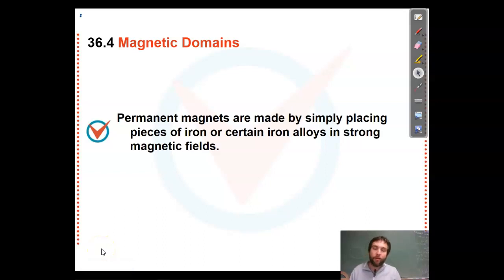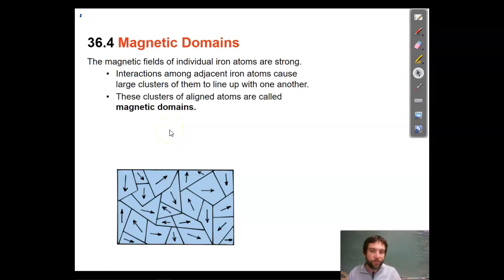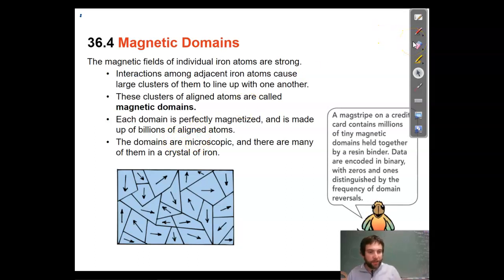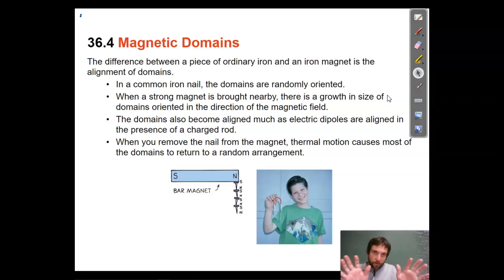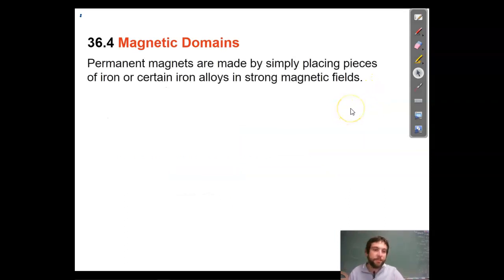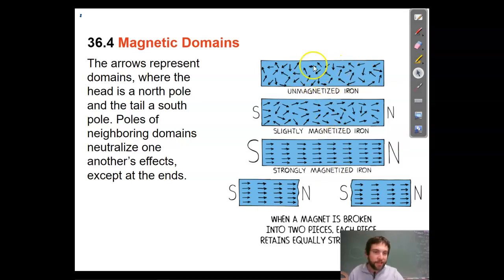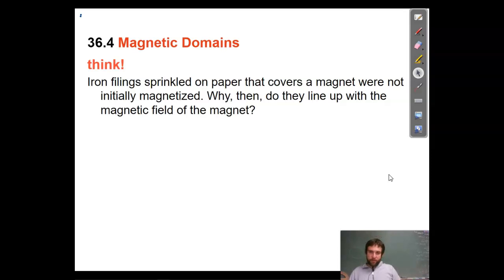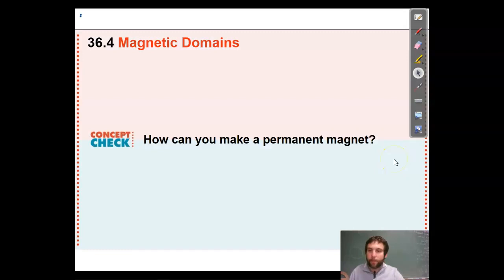36.4 Magnetic Domains